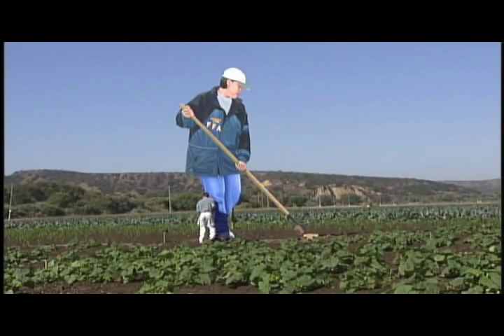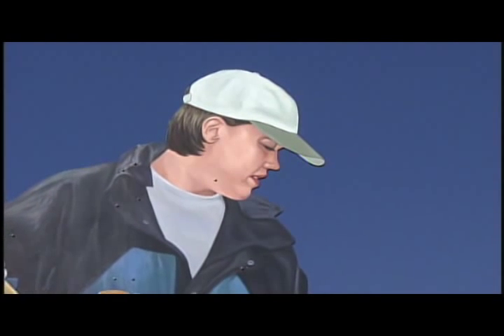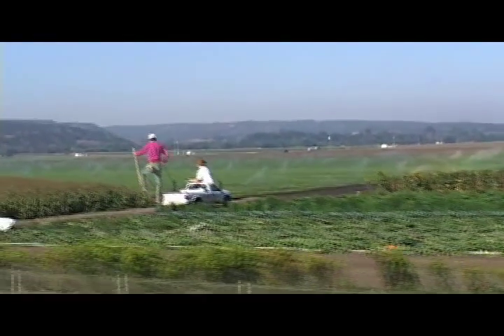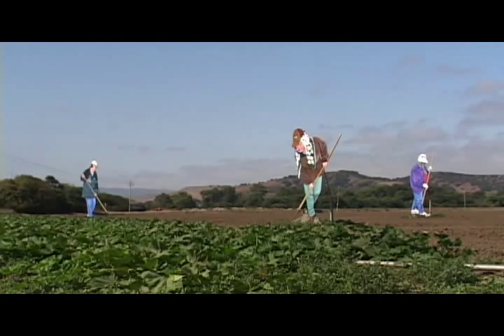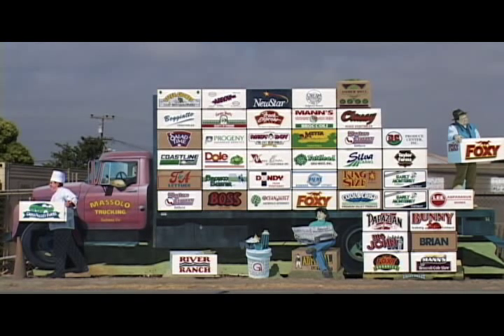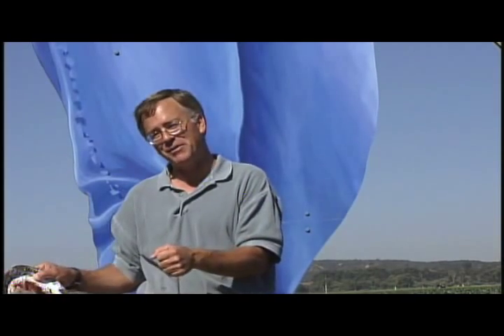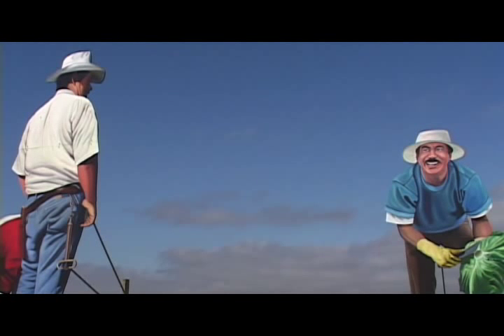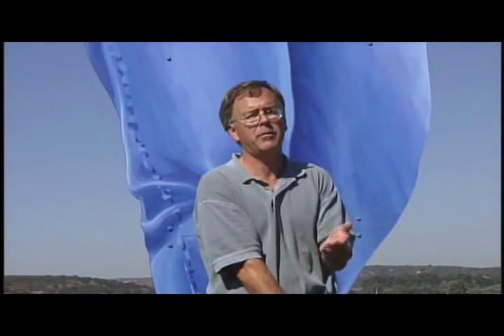John Cerney - Cut-Out Mural Artist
John Cerney talks about his form of artistic expression, painting gigantic cut out murals. We also see some examples of his work.